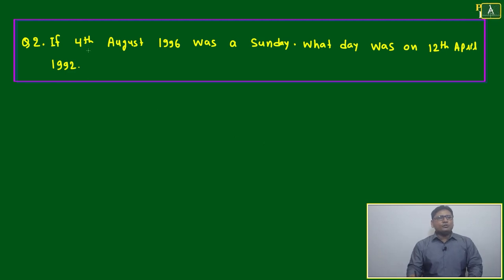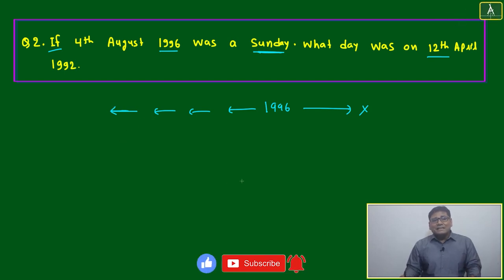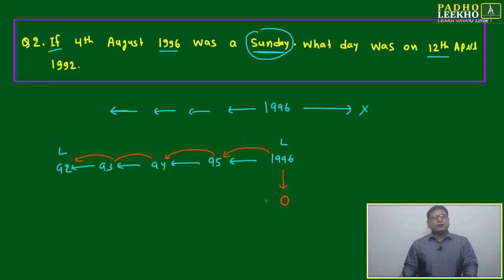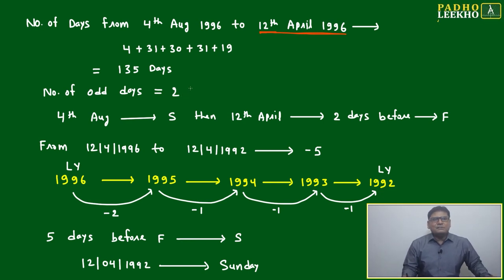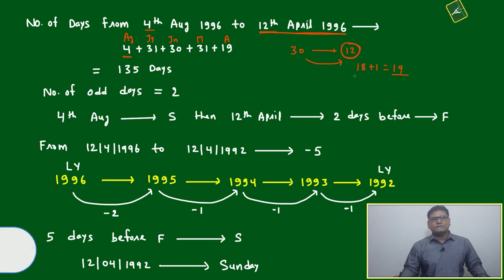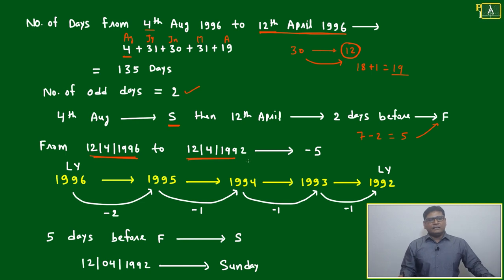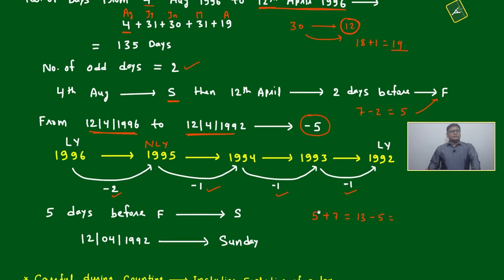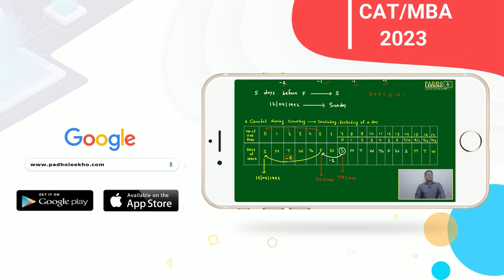PRACTICE OF CALENDAR-1 (CALENDAR PART-6) LR || CAT 2021 || CAT/MBA PREP ONLINE || KUNDAN KUMAR